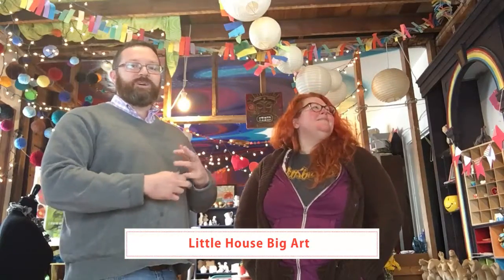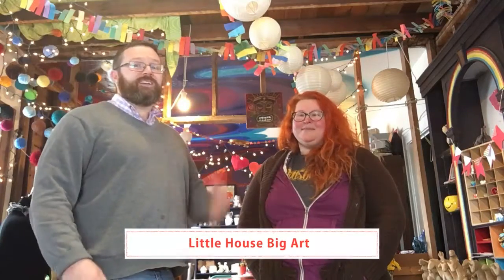Your Pittsburgh Neighbor - Little House Big Art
Tucked away on a hill in the Northside of Pittsburgh, Little House Big Art is an art studio and DIY craft center that will allow both kids and adults the opportunity to let their artistic imagination run wild.

Lots of classes, fun options, and the chance to create fill this tiny and quirky house.  I'd encourage you to take a moment to visit and see for yourself.